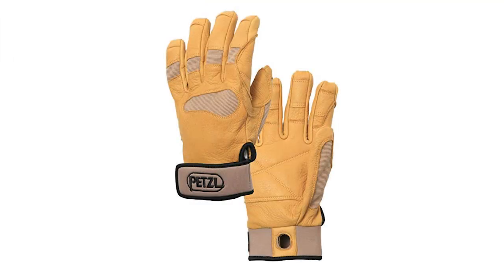Sapper School Tips Part 1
Tips from my experience in Sapper School. This is part 1 of 2. Footage is from Discovery Channel's Surviving the Cut.

My recommended products:

Petzl gloves:

Clothes organizing shelves

Shoe shelves

Locking carabiners

My recommended hot weather boots

Neck Gaiter

Knee/Elbow pads

IR Chem Lights

I, Pritish Sahoo, am a participant in the Amazon Services LLC Associates Program, an affiliate advertising program designed to provide a means for sites to earn advertising fees by advertising and linking to amazon.com. You will NOT be charged extra by Amazon by clicking the link; however, I will earn a small commission because you clicked the link.

The video in based on my opinion only. Views expressed in the video are solely based on my experiences. They are not the official views of the Army, Department of Defense, or the US Government.